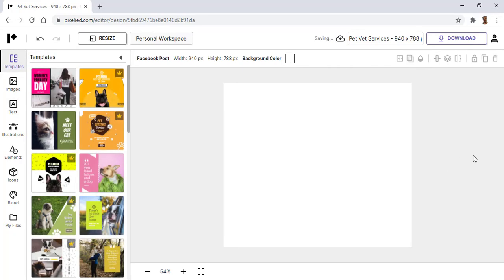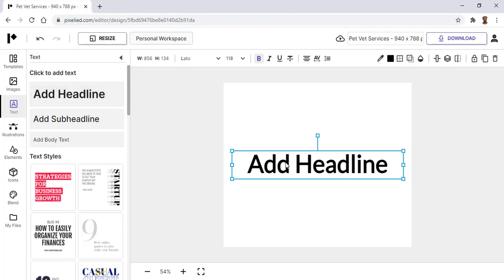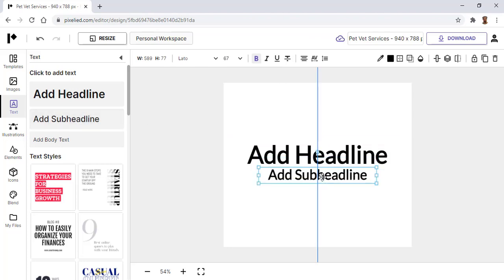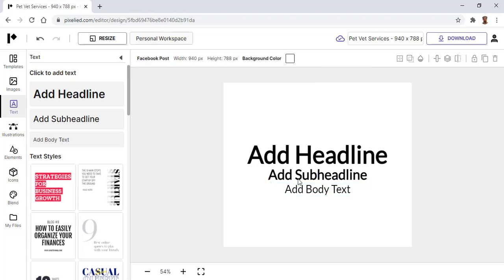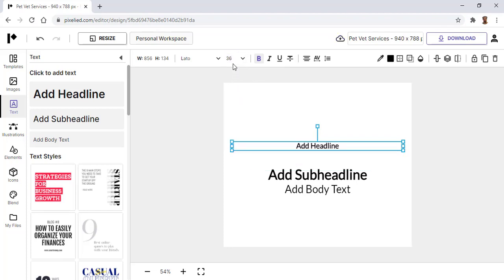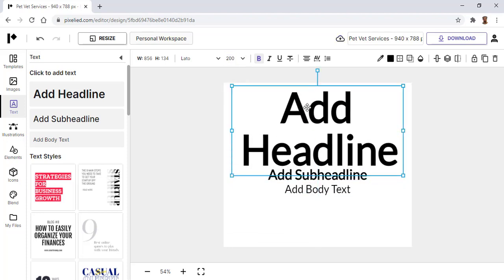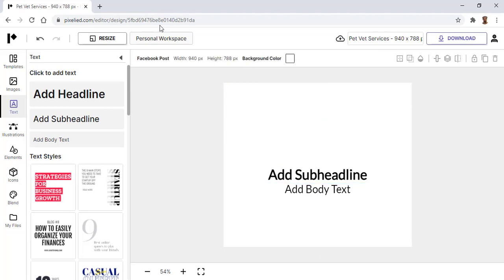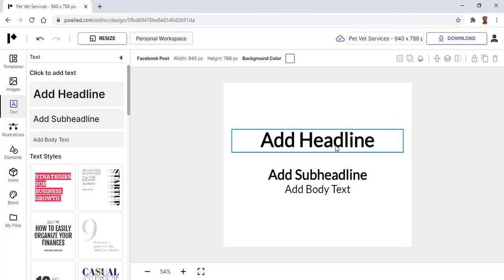How to add text in a design | Pixelied